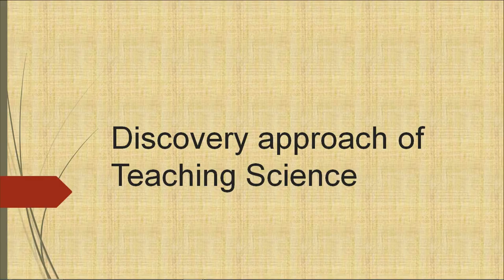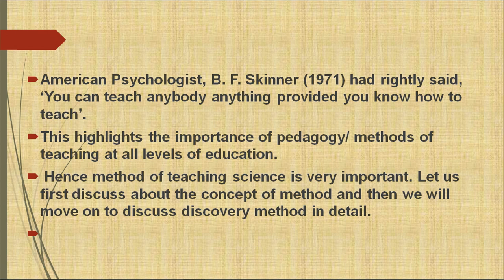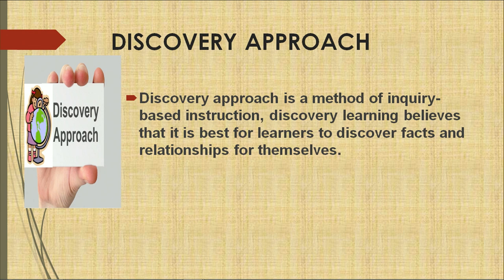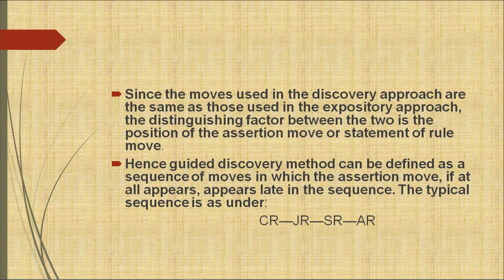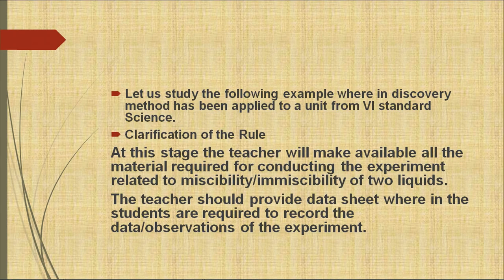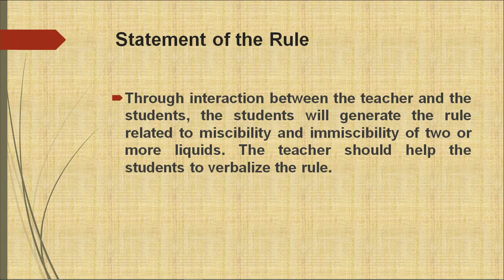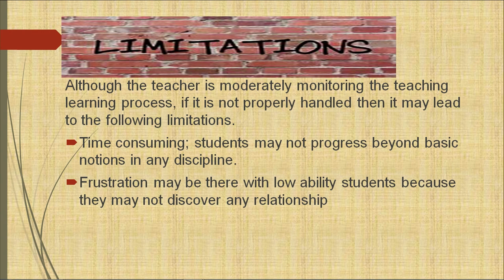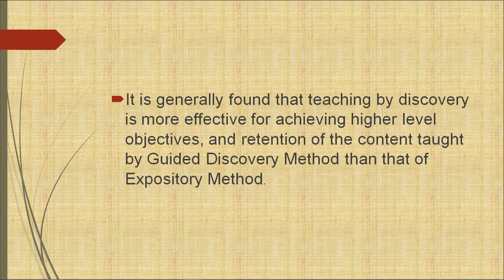510 discovery approach of teaching science